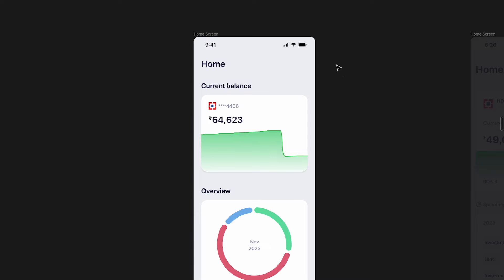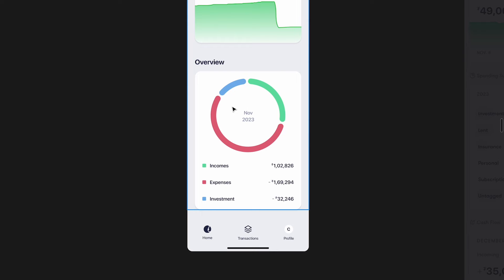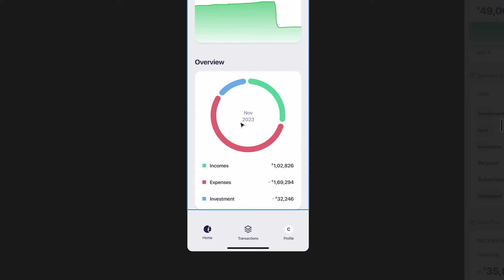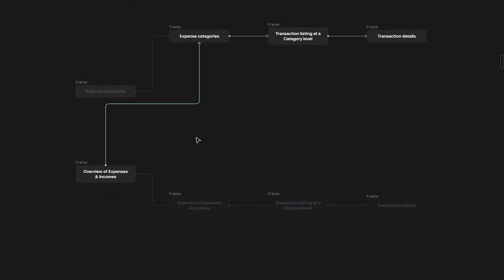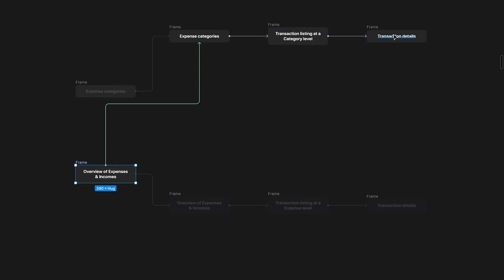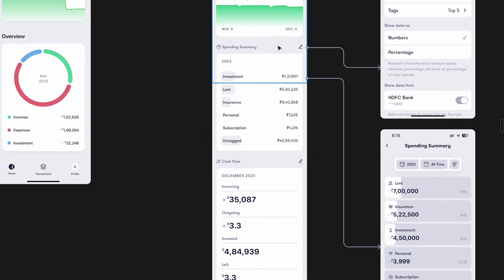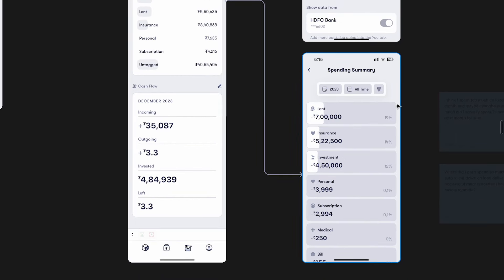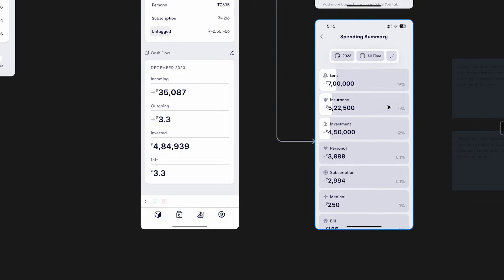Redesigning the CATEGORY LISTING Screen of the Fold Money App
In this video, we will redesign the Category Listing Screen. We will first understand what are the flaws with the current design and then understand the best ways to design a simpler and scalable design.

🔶 Chapters
00:00 Introduction
00:24 Recap
01:58 Reviewing the Current Design
04:49 Defining User Stories
06:36 Design Iterations
16:13 Final Design
20:14 Validating the Final Design